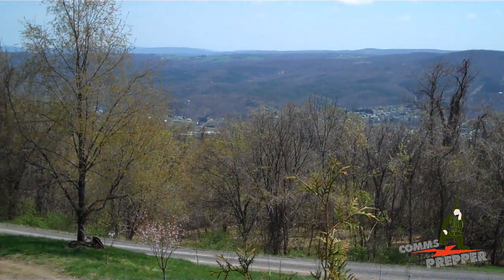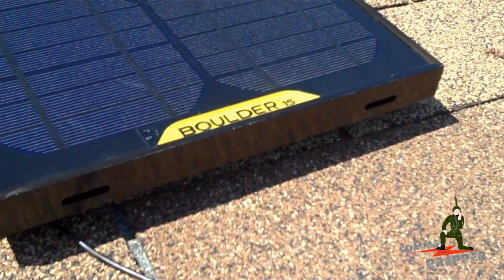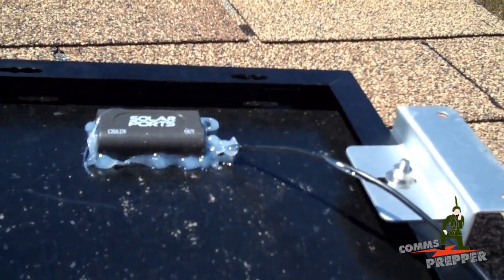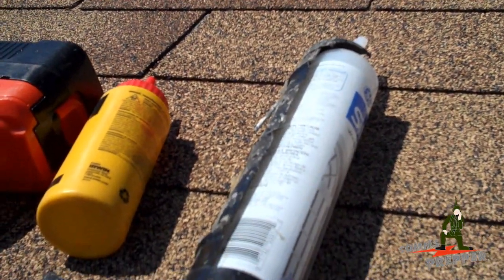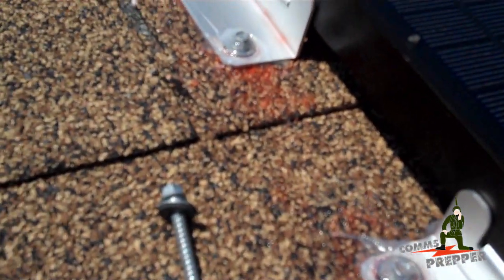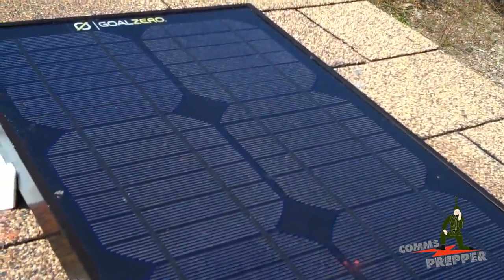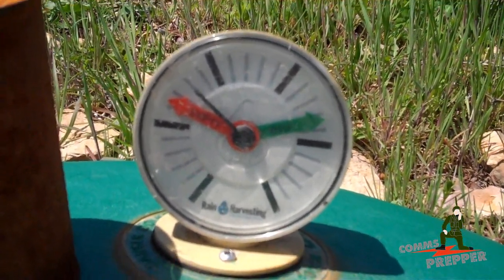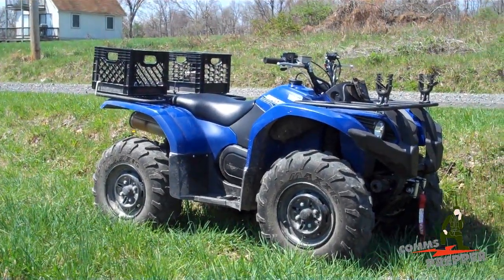Mounting Off-Grid Solar Panel